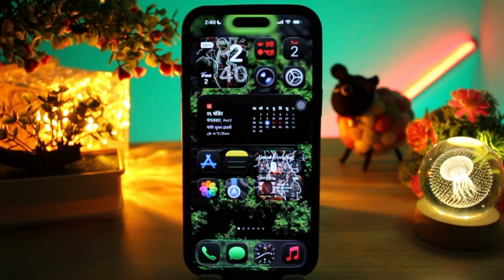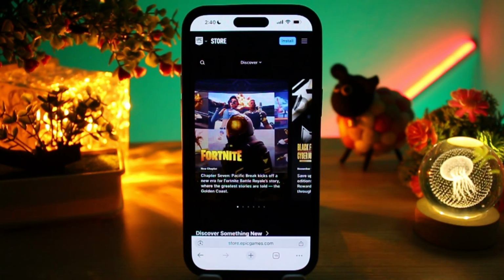How to Link Your PSN Account to Steam Step-by-Step - Here's How You Can Do It // 2026 Edition